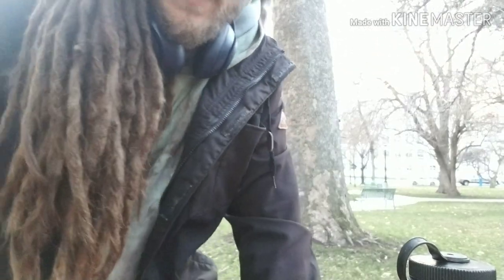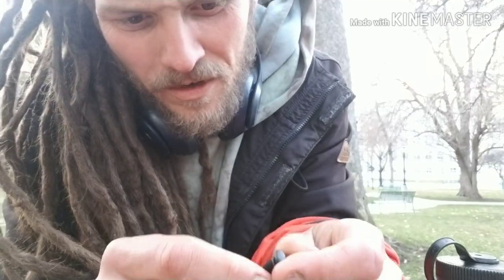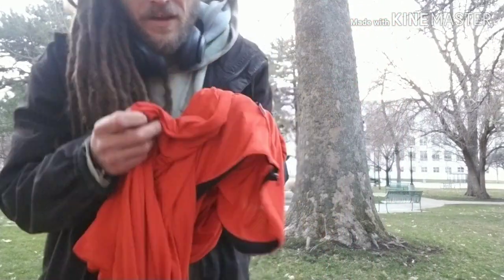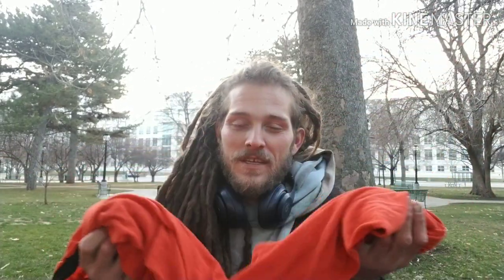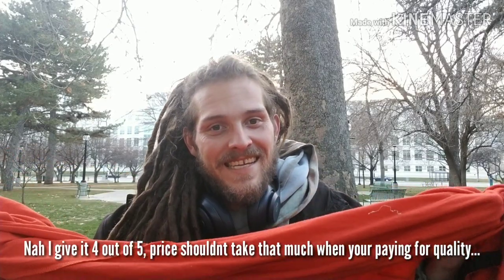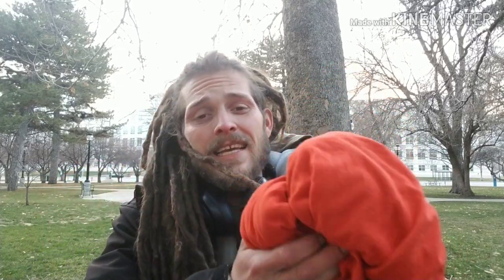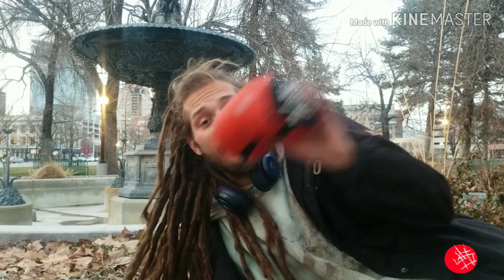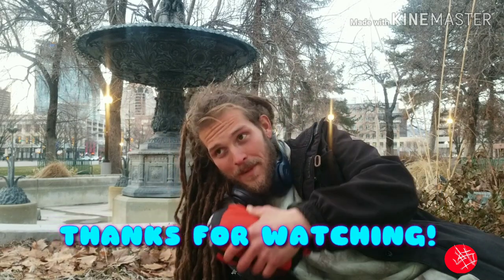SEA TO SUMMIT REACTOR EXTREME THERMOLITE SLEEPING BAG LINER REVIEW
-WELCOME Urban Adventurers to a fantastic new episode of J.S.U.A. REVIEWS STUFF! Where I (Josh Smith a.k.a. Doc Holiday) review product that I use in my day to day journey through LIFE!-

-In today's episode I'll be reviewing my SEA TO  SUMMIT THERMOLITE REACTOR EXTREME sleeping bag liner! This is a soft, comfy, AND WARM mummy style liner used inside your sleeping bag to help it stay clean longer and more importantly to add up to 25°F to your sleep system!-

Follow me on all major Social Media!